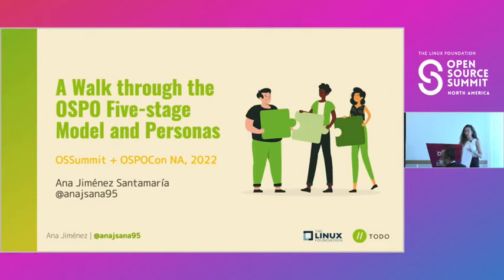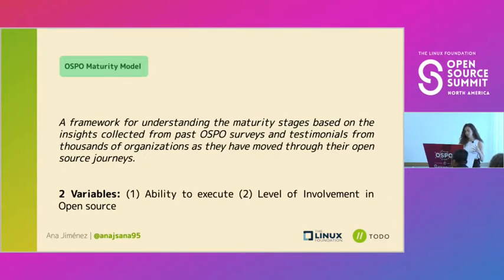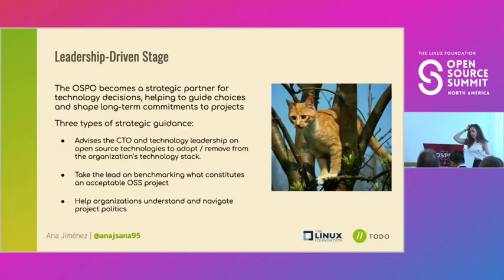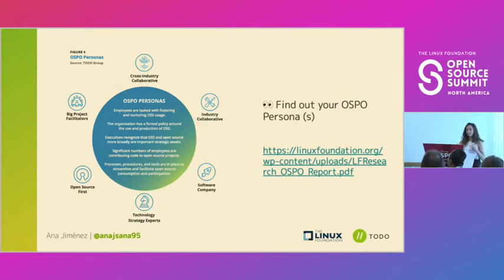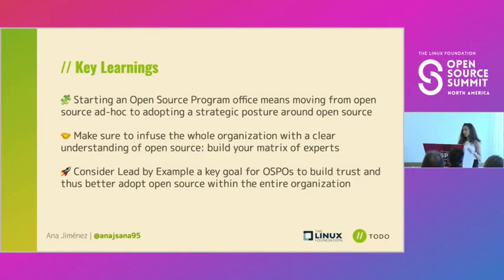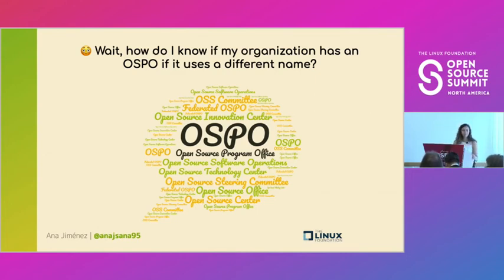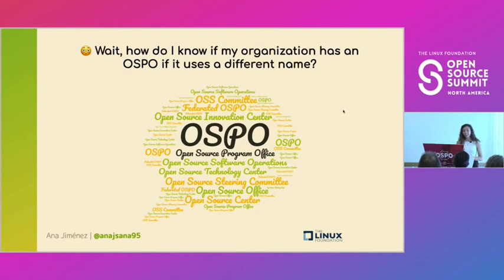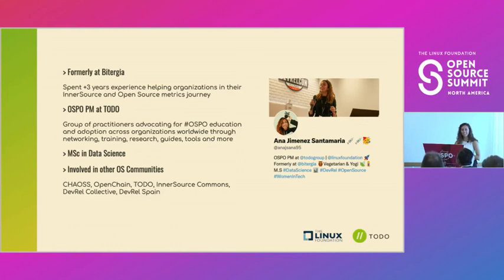OSPOCon Keynote: OSPO News by TODO Group - Ana Jimenez Santamaria & Chris Aniszczyk, TODO Group